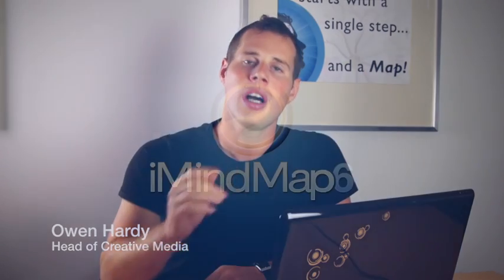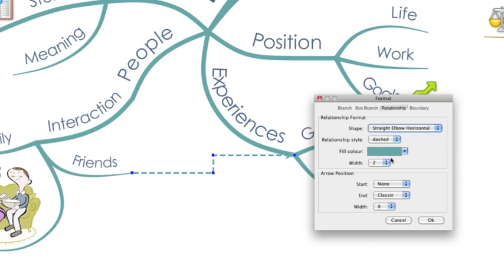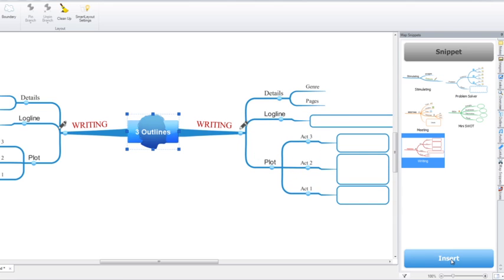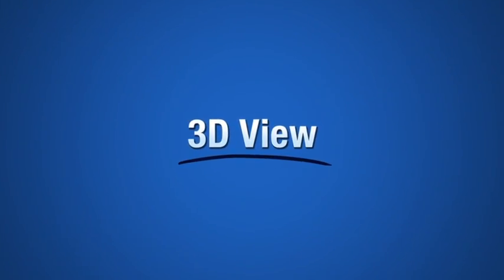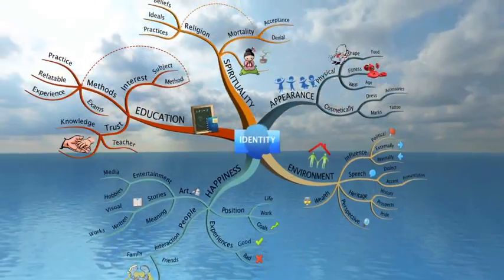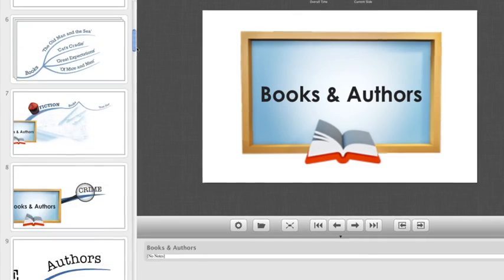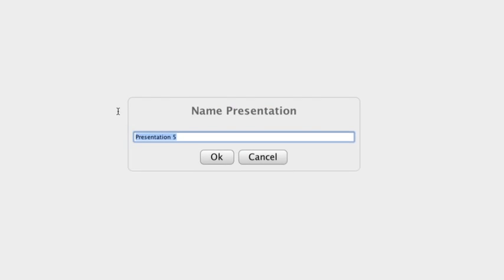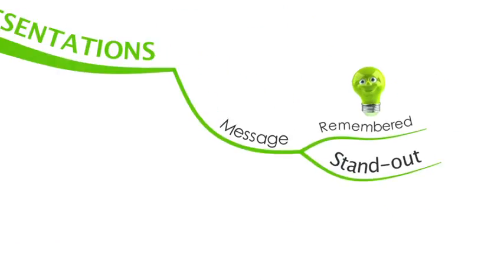Introduction to iMindMap 6 - Mind Mapping software for Creative Thinking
Take a tour through the new features in the next generation of Mind Mapping software, iMindMap 6.

iMindMap has been injected with an enormous shot of creativity for 6. We've made everything more visually stunning, to help stimulate your creative juices; streamlined, to get out of your way when you're thinking; and flexible, so you can illustrate your ideas, your way.

From the new Map Snippets and Flowcharts to the reimagined 3D View and Presentations, iMindMap 6 will inspire your thinking and fuel your creativity.